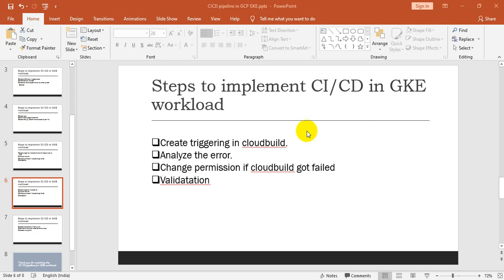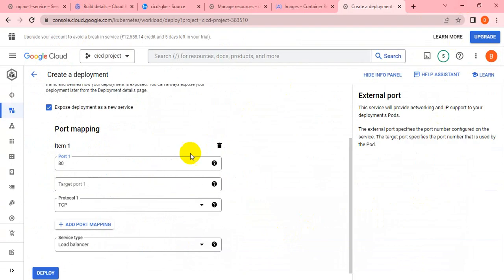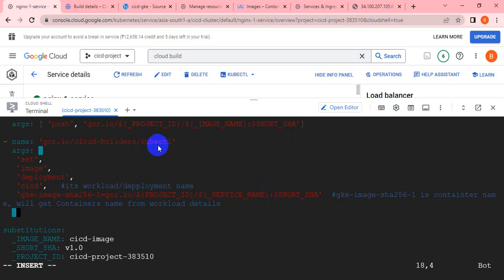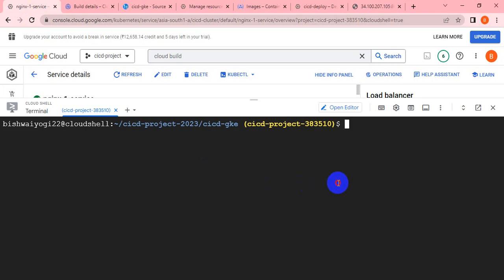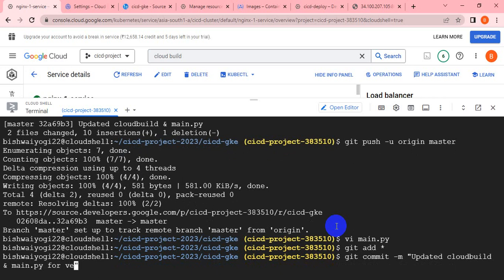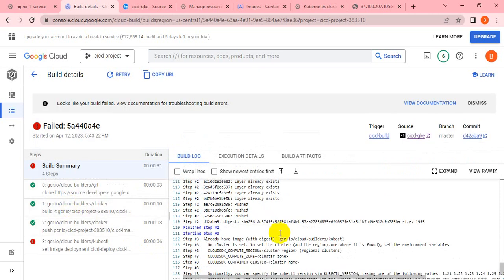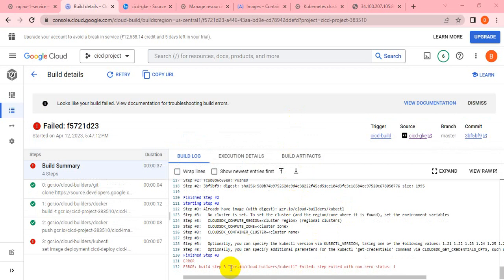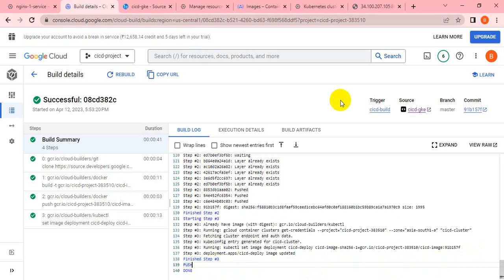CI/CD pipeline to build & deploy in Google Kubernetes Engine | CICD pipe line for GKE workload-part4